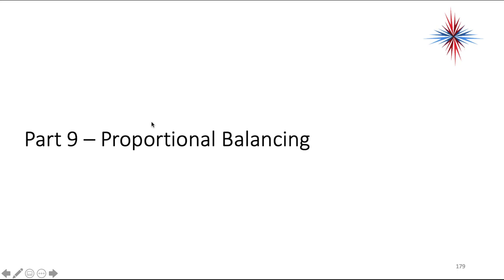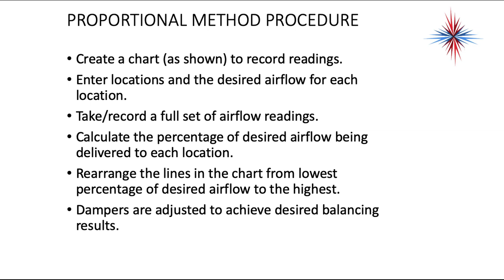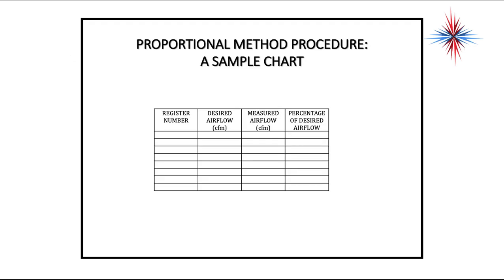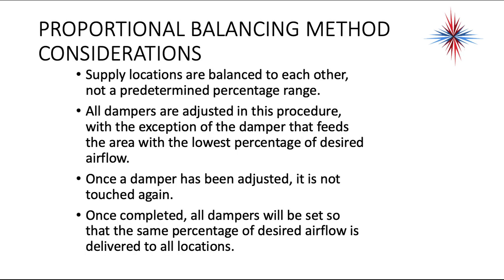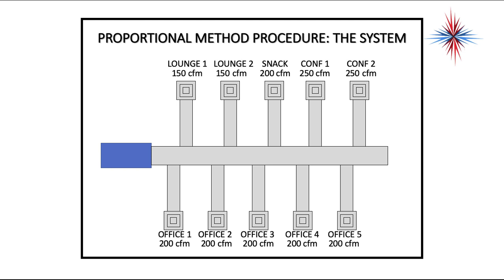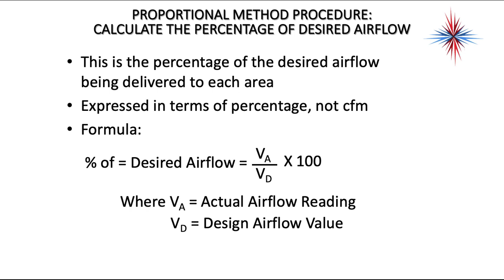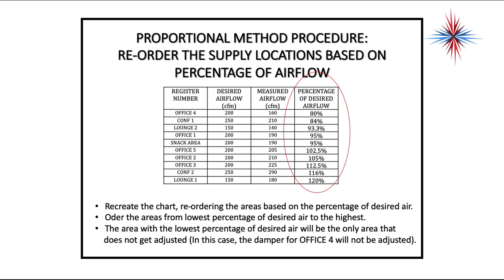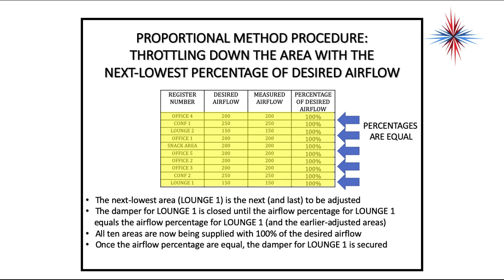System Design - Psychrometrics - Part 9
Part 9 - Proportional Balancing

Table of Contents:

00:00 - Part 9 – Proportional Balancing
00:53 - PROPORTIONAL METHOD PROCEDURE
01:32 - PROPORTIONAL METHOD PROCEDURE
02:09 -
02:47 - PROPORTIONAL BALANCING METHOD CONSIDERATIONS
03:31 - PROPORTIONAL BALANCING METHOD CONSIDERATIONS
04:15 -
04:21 -
04:35 -
04:47 -
05:00 -
05:18 -
06:06 -
06:31 -
06:53 -
06:59 -
07:27 -
07:33 -
07:36 -
07:52 -
07:56 -
08:07 -
08:18 -
08:50 -
09:15 -
09:48 -
10:17 -
10:37 -
10:56 -
11:16 -
11:33 -
11:42 -
11:53 -
12:59 -
13:13 - To be continued…….